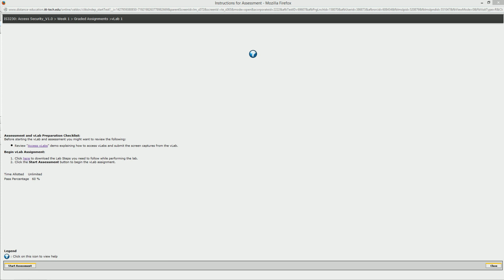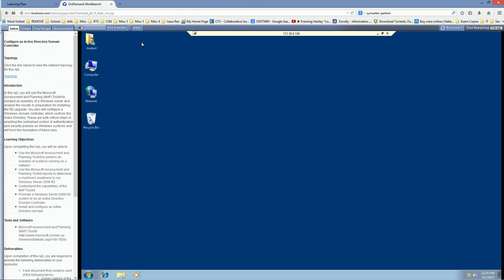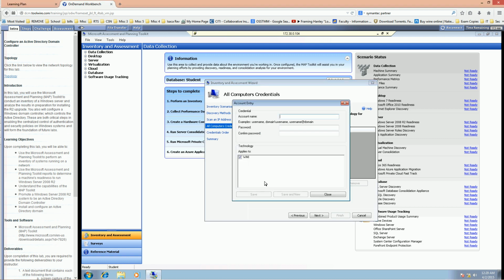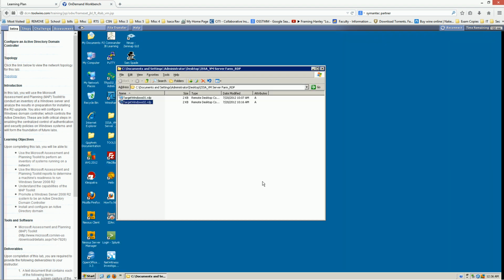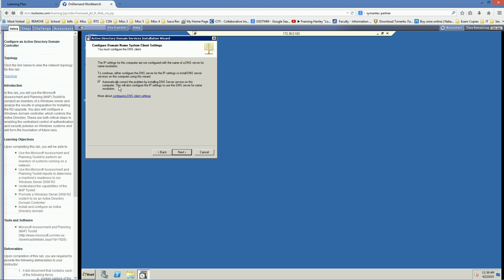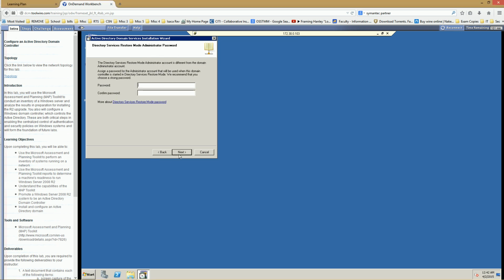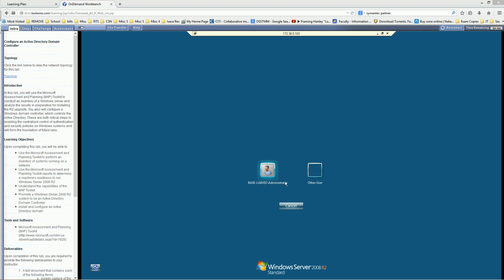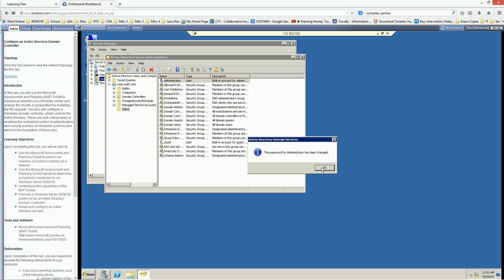IS3230 - VLab1 - Configure Active Directory 2008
Setting up Active Directory in Server 2008